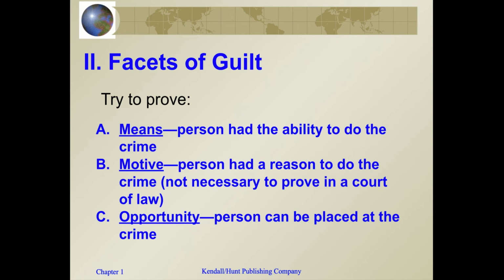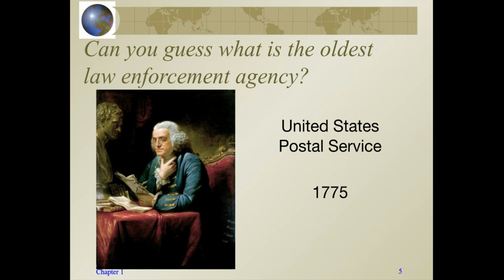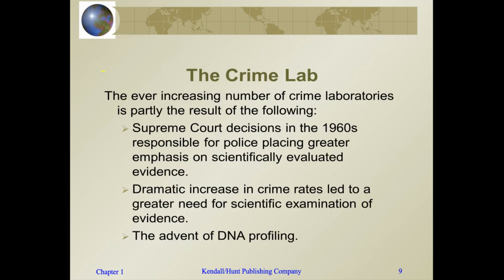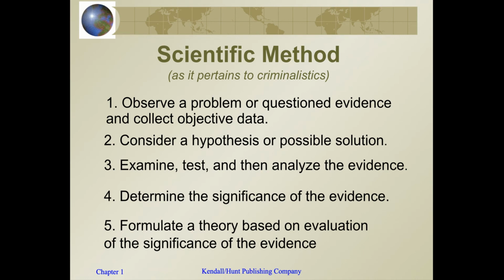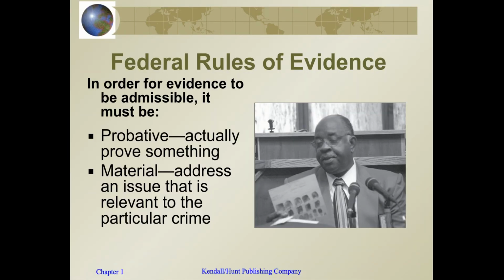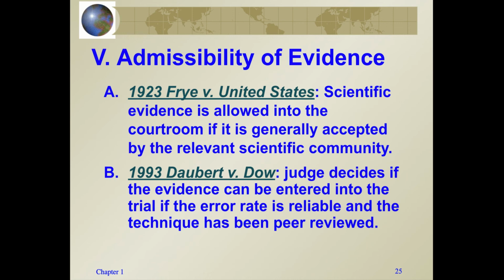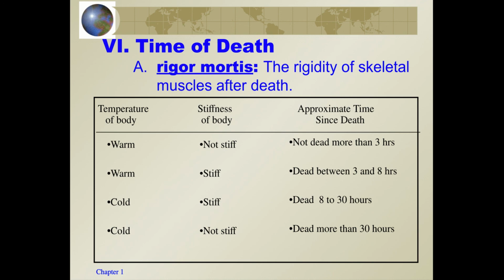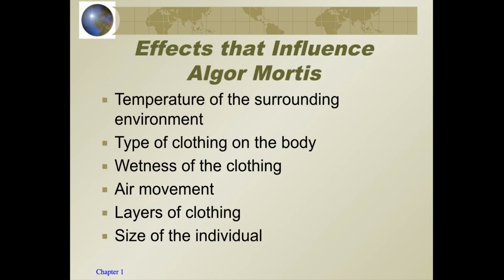Ch. 1 Intro to Forensics